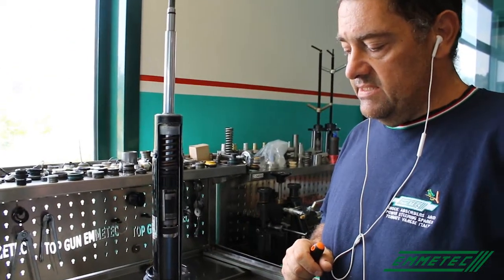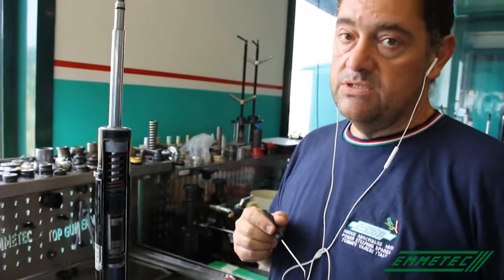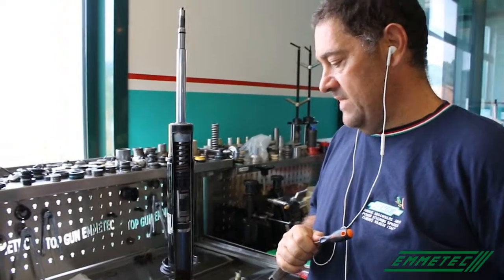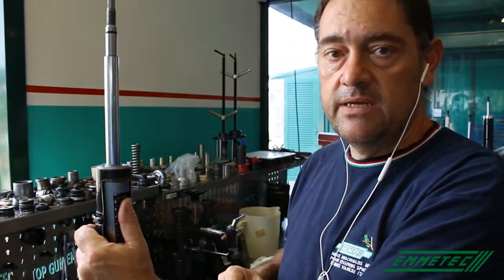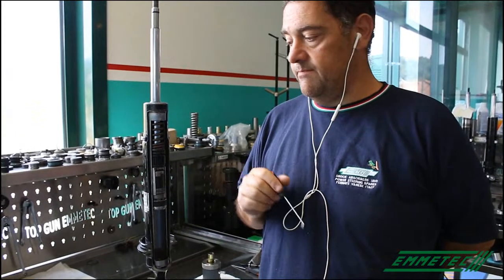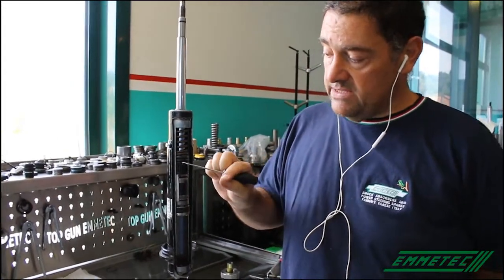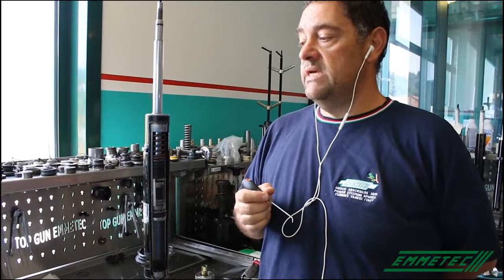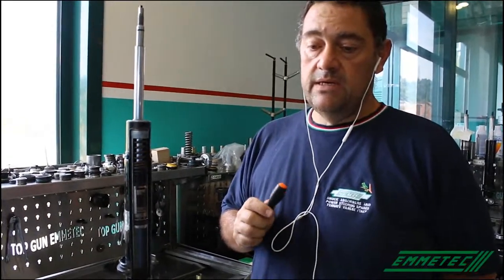Shock absorber class - Theory - Bitubo C11: Gas pressurization - ENG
C 11 gas pressurization - ENG